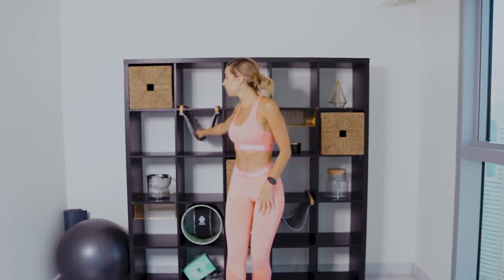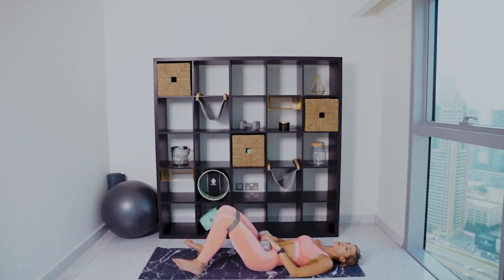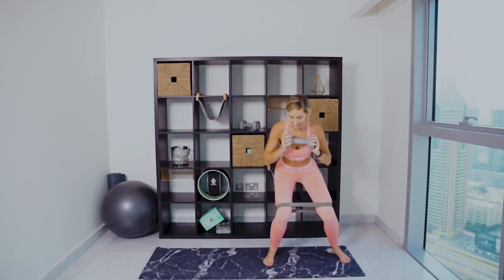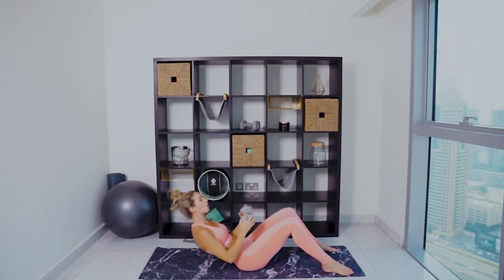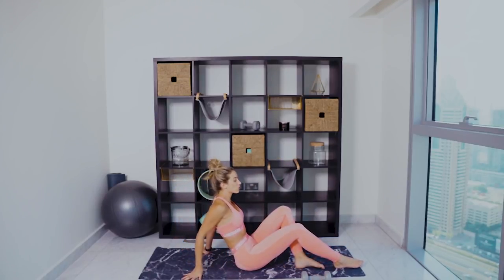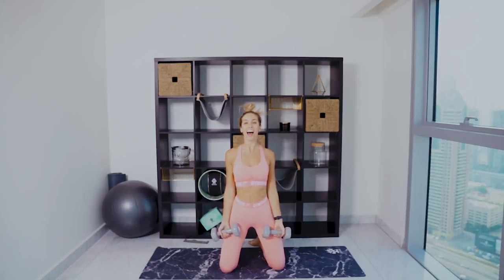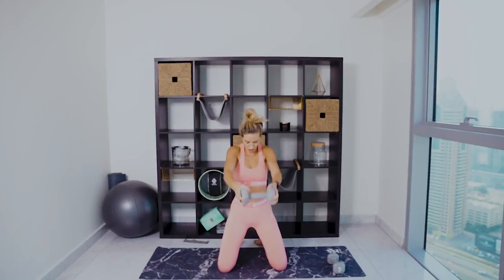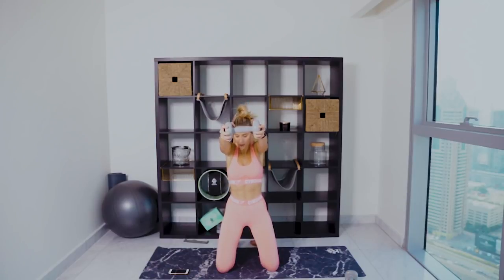Hourglass Shape Workout in 15 Minutes | VLOGMAS #6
Welcome back to Vlogmas Familia!

Today we are working hard on achieving that feminine hourglass figure. Don’t underestimate the impact of what a 15 minute workout can do. I’m telling you lovelies, this one is intense. Enjoy the workout xx

 Don't forget to check out the rest of Vlogmas:
Day 1: Fit Tip Friday
Day 2: Real Timed Recipe
Day 3: Vlog
Day 4: Real Timed Workout
Day 5: Vlog
Day 6: Real Timed Workout
Day 7: Vlog
Day 8: Fit Tip Friday
Day 9: Real Timed Recipe
Day 10: Real Timed Workout
Day 11: Vlog
Day 12: Vlog

ALSO- Hit up that Bell icon- to get the notifications popping up whenever I post!